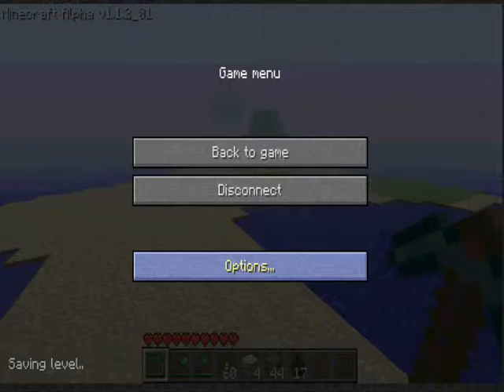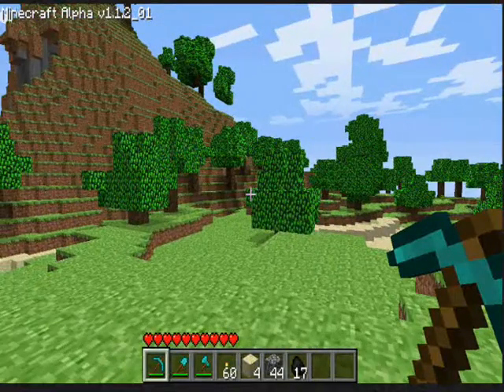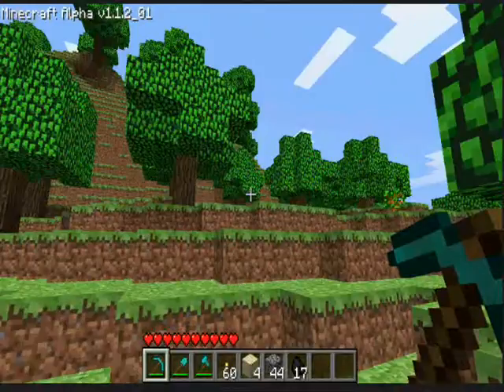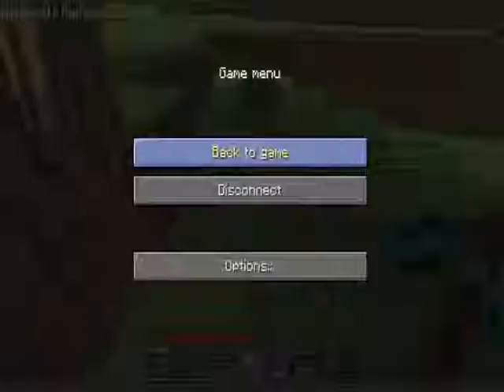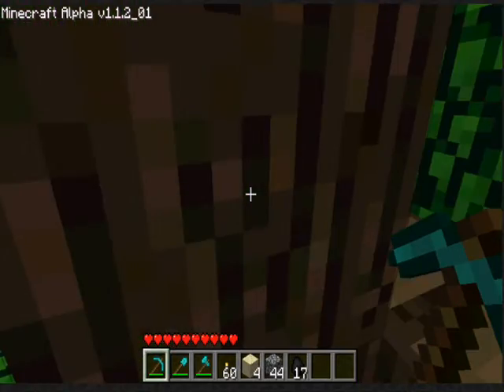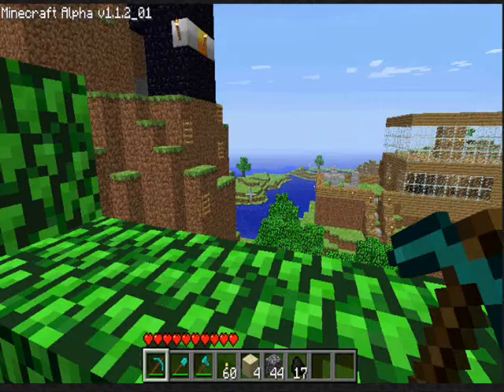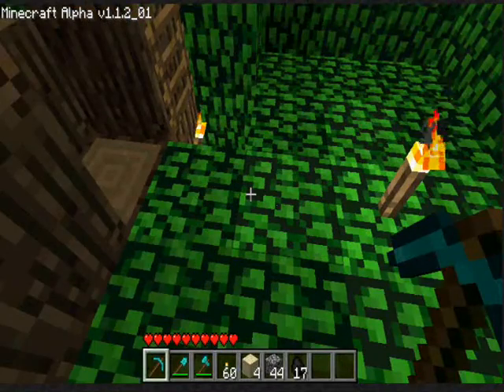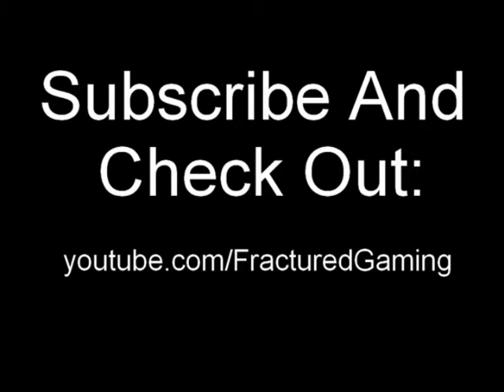MineCraft | Server Video 1 | 0wolfboy0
Server video 1 showing u sime shiz :P